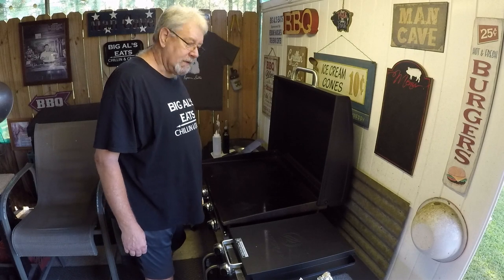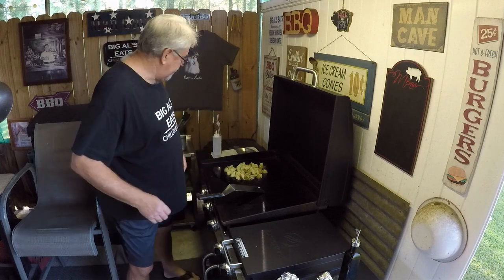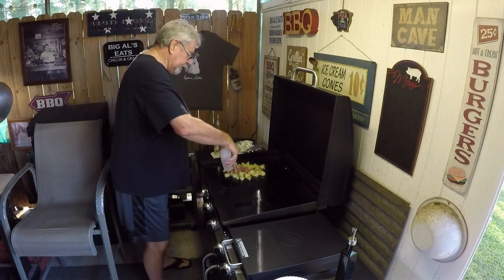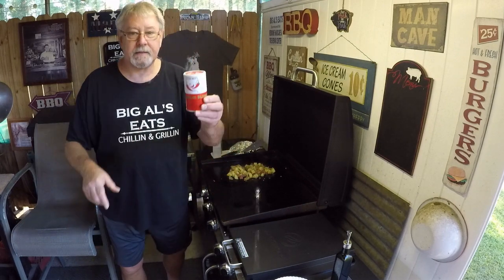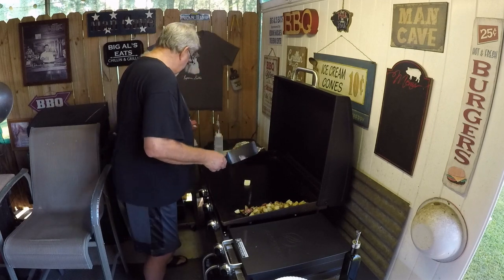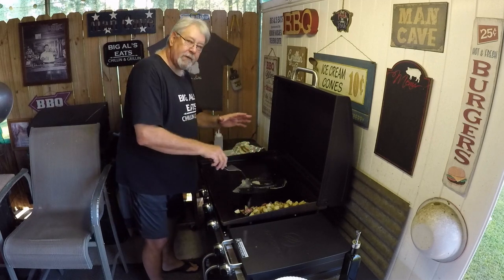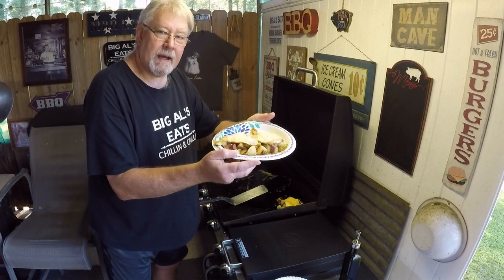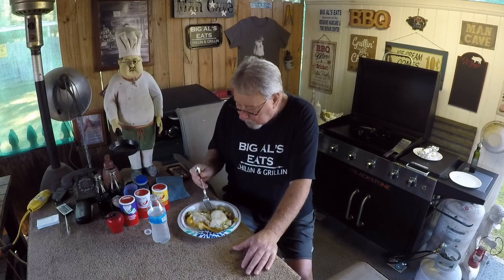Home fry Potatoes with Eggs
Another fine breakfast